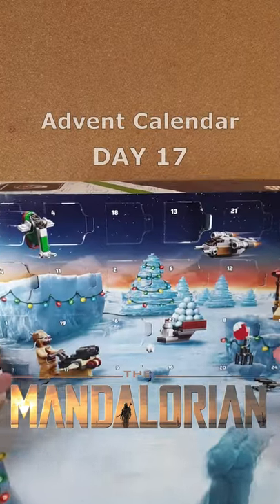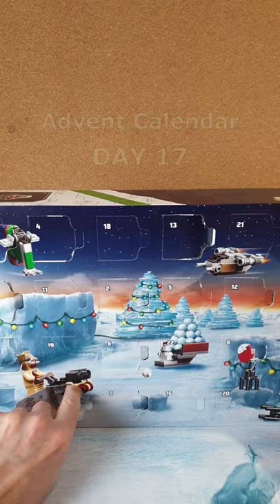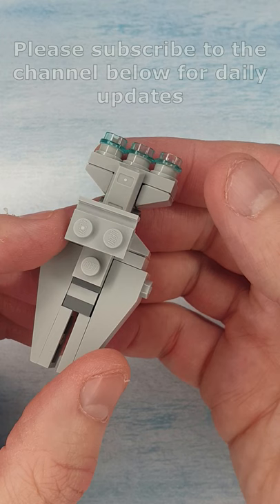LEGO Star Wars Mandalorain Advent Calendar - Day 17 Moth Gideon's Imperial Light CruiserEpic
LEGO Star Wars Mandalorain Advent Calendar - Day 17 Moth Gideon's Imperial Light Cruiser Epic

What will we get today?

Could it be Moth Gideon's Imperial Light Cruiser?!

Star Wars Dad Joke Alert!
How does Darth Vader like his toast? On the dark side.